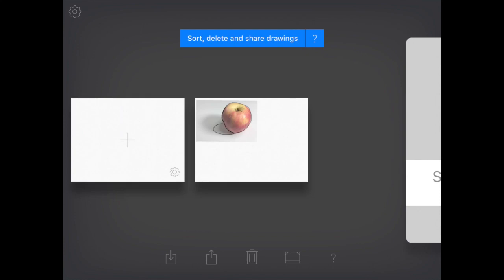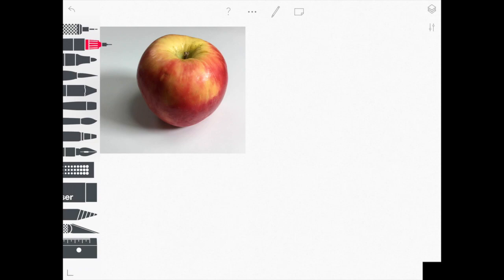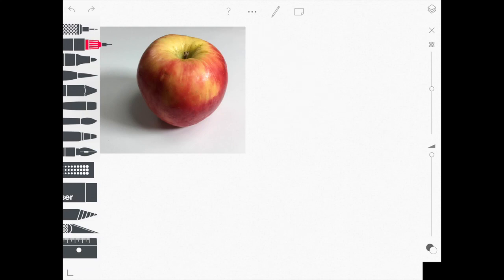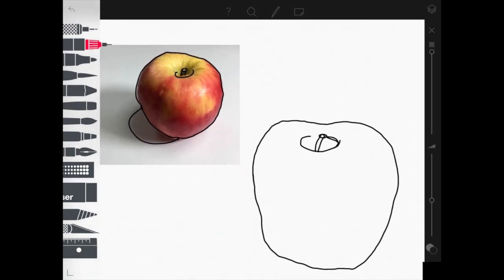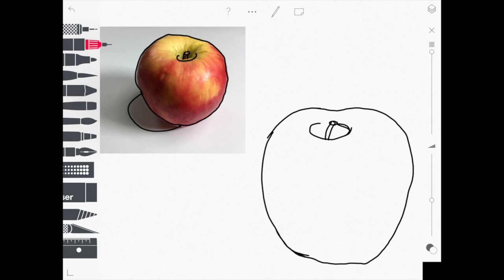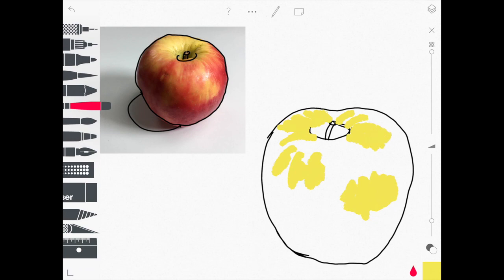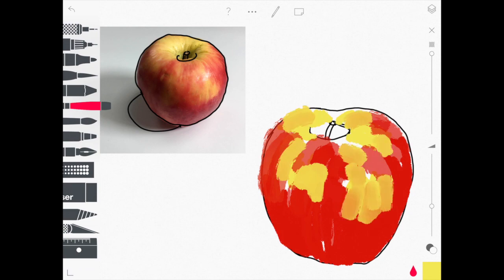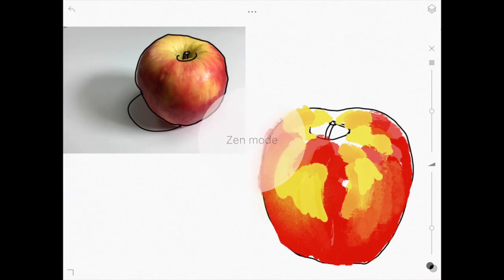Digital Drawing: Create an Apple in Sketches